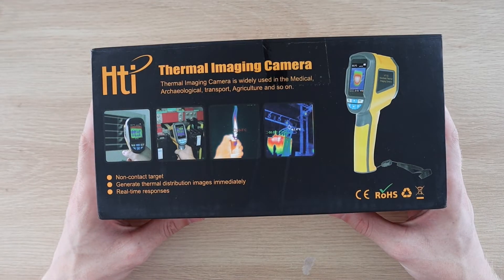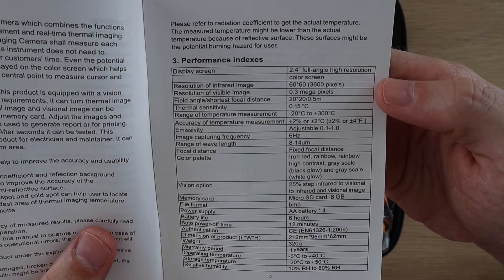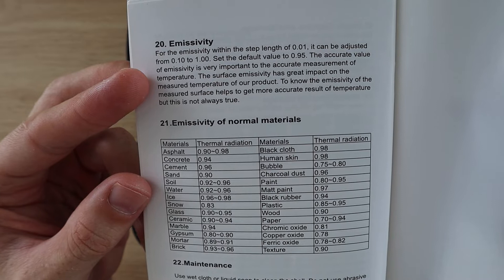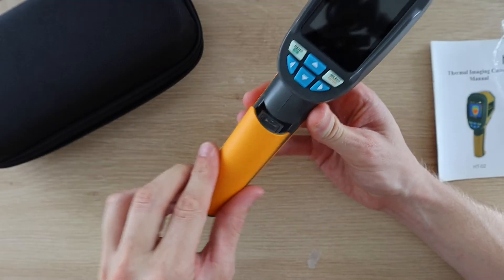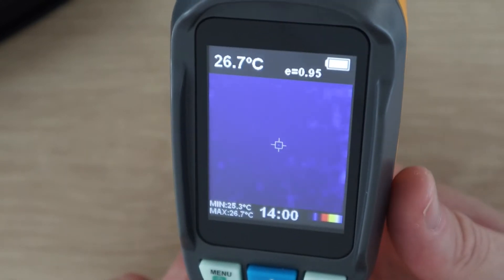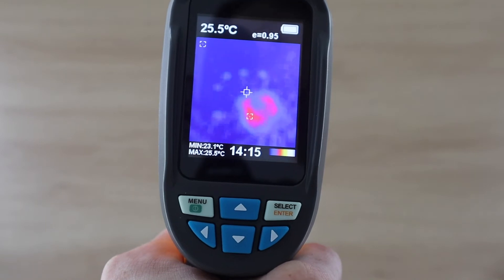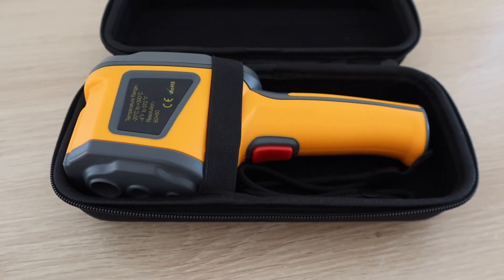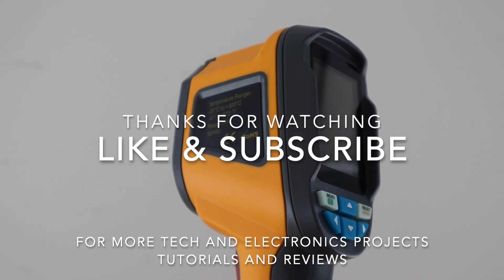HT-02 Thermal Imaging Camera Unboxing & Review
Today I’m going to be unboxing and reviewing the HT-02 Thermal Imaging Camera, which Banggood have sent me to share with you. It's an entry-level thermal camera with a 60x60 infrared sensor and it's got a measurement range of -20°C to 300°C. It also offers a series of thermal image blending options with the visual camera and has 5 colour palettes to choose from. It's a great hobbyist camera for someone who's interested in getting started with thermal imaging but doesn't have the budget to spend a few thousand dollars on a brand name camera.

My written review of the camera along with some more sample images

If you’d like to get your own HT-02 thermal camera, you can get one from Banggood through this

They’ve got US and China shipping options, so you should get yours in a couple of days.

As mentioned previously, Banggood did send me this camera for free, but I was not paid to review the product.